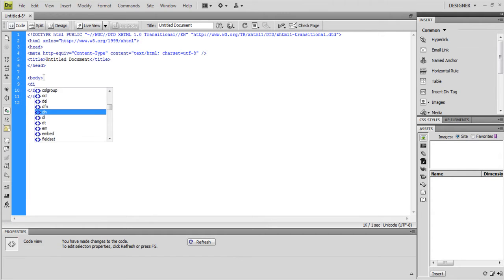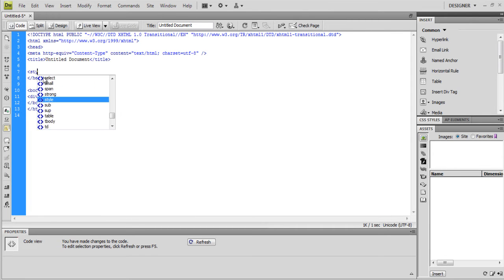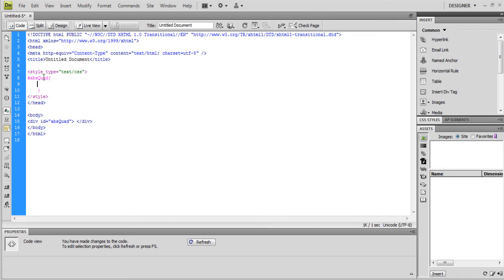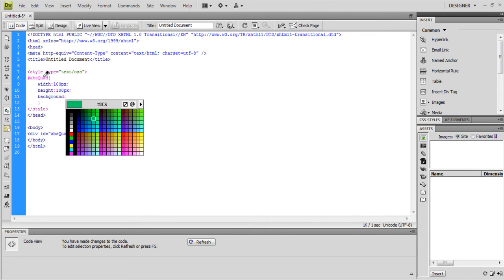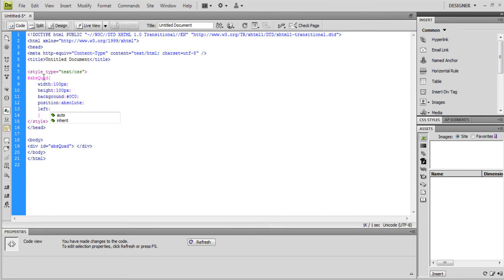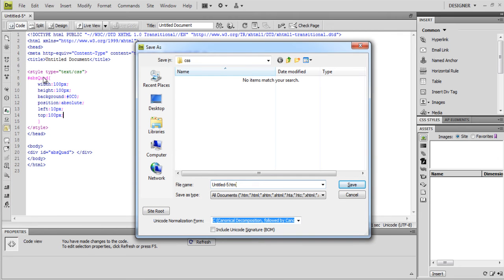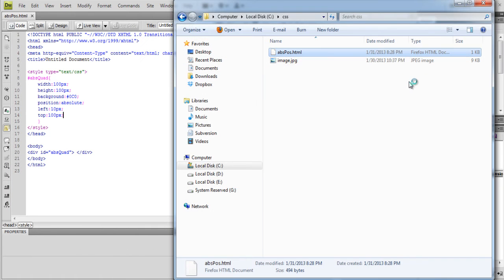What is Absolute Positioning in CSS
Follow this step by step guide to learn what is absolute positioning in css

Here we'll learn about css absolute positioning. There might be some elements in CSS that need to be placed based on the position of your browser. These elements are mostly used, when you want to pad them, according to the current state, and position of the browser.

You can handle such behavior using absolute positioning in CSS properties.

Step # 1 -- Attaching HTML elements to support absolute position
Let's get started with creating HTML div. Assign this div an id, so it can be attached to a css style. Here the id is absQuad. This will be used for absolute positioning later.

Step # 2 -- Attaching the css style for absolute position
In the next step, attach css properties of background color, so it's specified, width, height can form a quad object, for the distance you want attach top, and left. Now, set the position attribute to absolute, to restrict it to browser container

Step # 3 -- Demonstrating absolute position
Now save the file, and double click on it to view it in browser. You will see a quadrilateral div, positioned on the left-value padding from the x-axis, and top-value padding from the y-axis of the browser. That's the effects of css absolute positioning.